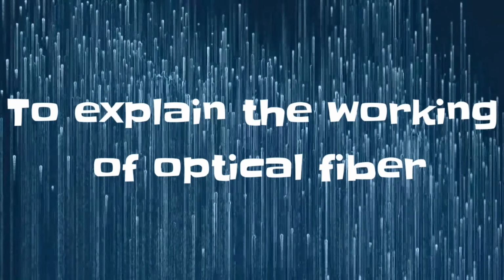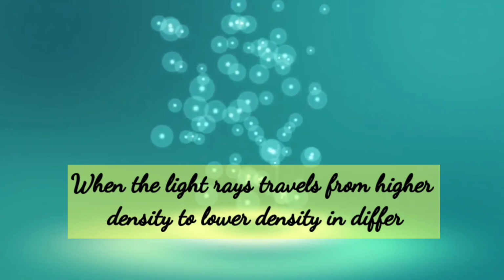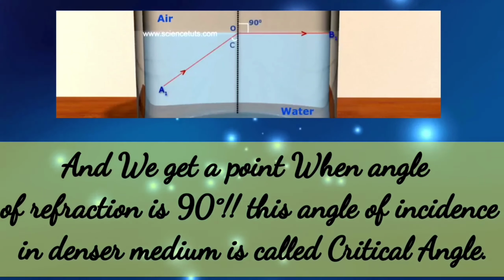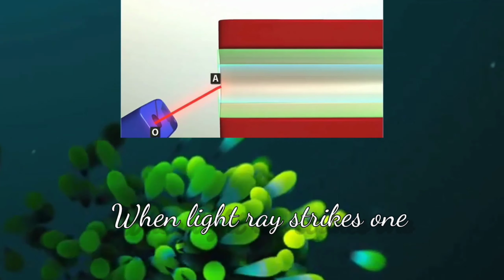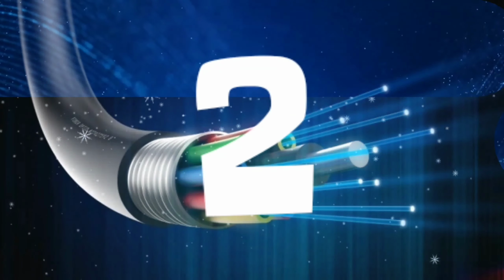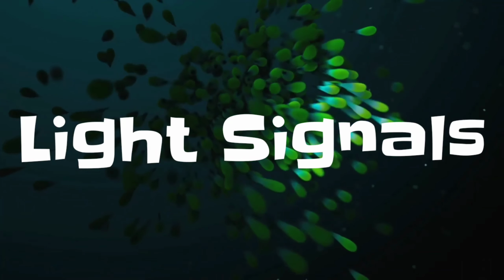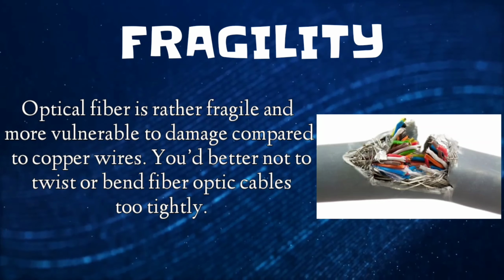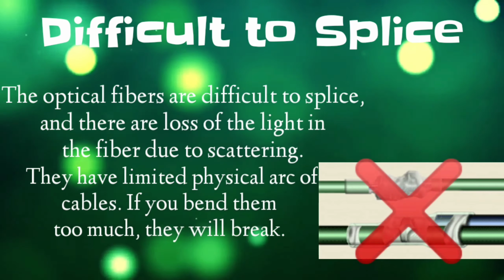Physics Art integrated Project || Class 12 CBSE || Optical Fibre and Total internal reflection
🔥Group Members:-
     Satvik
     Himanshu